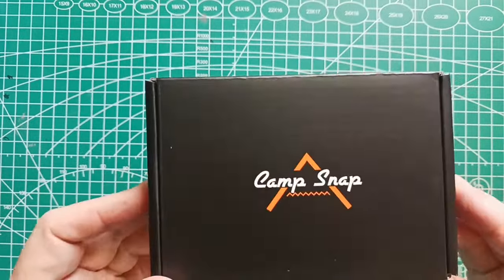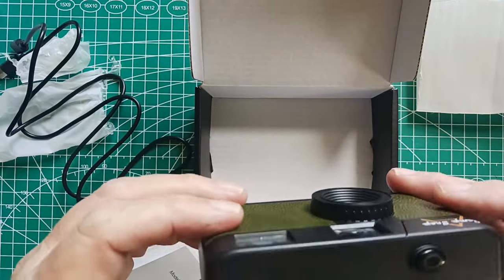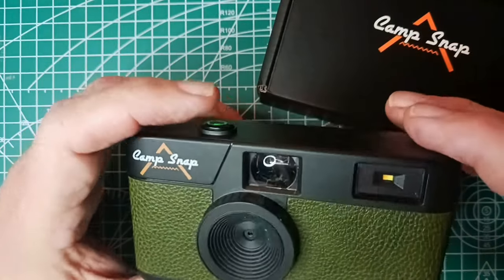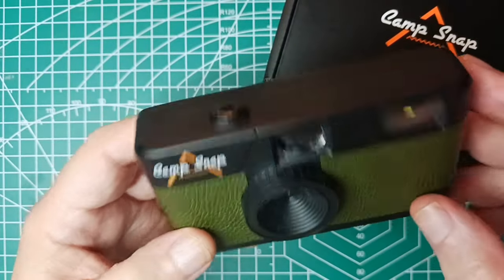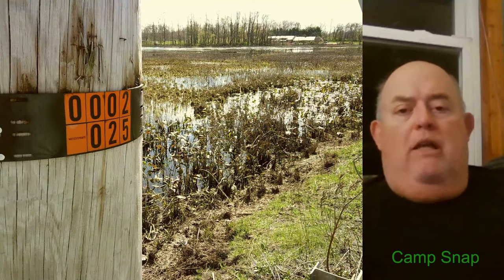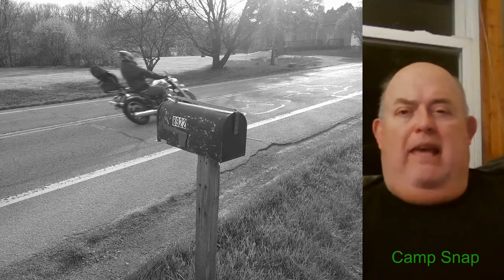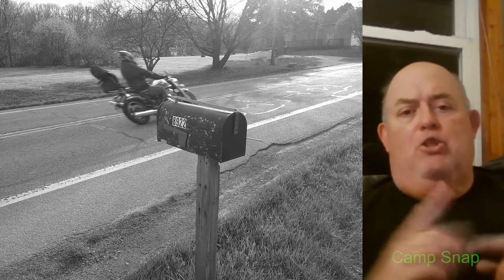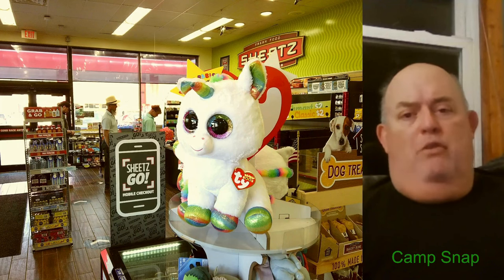Camp Snap Review & Unboxing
My review after using this camera for two days.